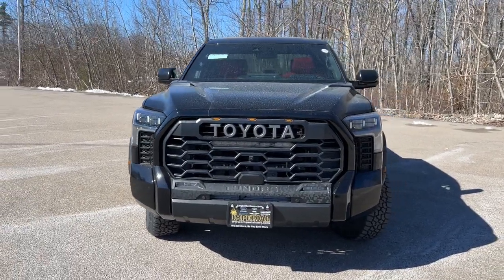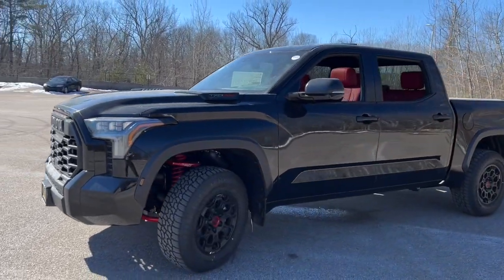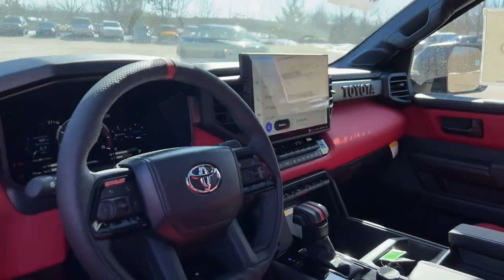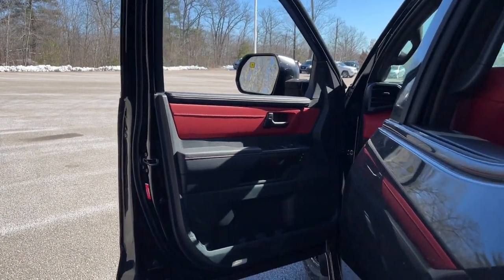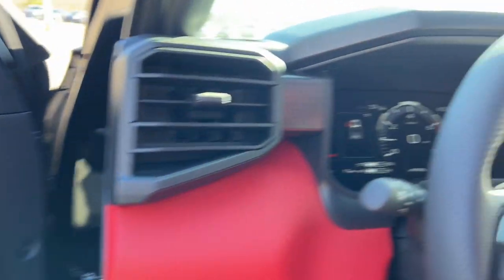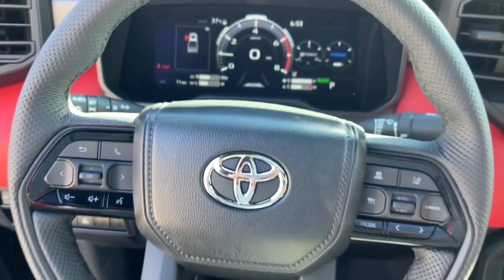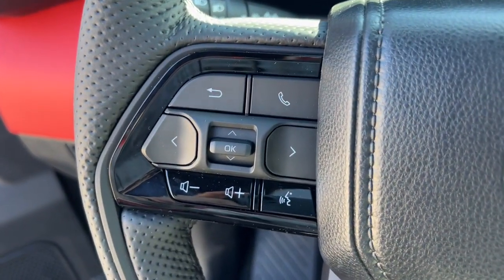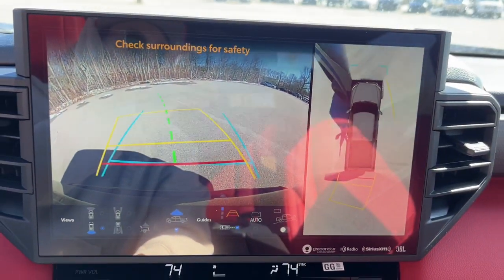2024 Toyota Tundra_Hybrid Westboro, Framingham, Milford, Worcester, Providence RI TM24-373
New 2024 Toyota Tundra_Hybrid TRD Pro available in Milford, MA at Imperial Toyota. Servicing the Westboro, Framingham, Worcester, Providence RI County area.
2024 Toyota Tundra_Hybrid TRD Pro - Stock#: TM24-373 - VIN#: 5TFPC5DB3RX059868

Imperial Toyota
300 Fortune Blvd

MIDNIGHT BLACK METALLIC 2024 Toyota Tundra Hybrid TRD Pro 4D Crew Cab 4WD 10-Speed Automatic Cruise Control Power Windows Power Locks Steering Wheel Radio Controls Aluminum Wheels 3.4L V6. 3.4L V6brbrbrPlease note that the Buy For Price advertised does not include tax title registration documentation fee and any other applicable fees. The price mentioned reflects all applicable manufacturer rebates and incentives which may vary depending on the region credit eligibility model trim and package. Please note that not all buyers will qualify for the rebates and incentives. If you have a qualifying retailable trade with less than ten years of use from the original in-service date you can benefit from a trade-in assistance bonus of $1000 included in the Buy For Price. Please note that our RED TAG SPECIALS are only available through our phone and internet department. To receive the advertised promotional price you must pay for the vehicle in full and take same-day delivery from dealer stock. Keep in mind that the price cannot be combined with any other discounts or promotions and is subject to change at any time and without any notice based on market value or if manufacturers rebates change. Please note that lease business and fleet acquisitions may have different pricing and rebate structures. Also the inventory may include vehicle demonstrators aka DEMOs. Please keep in mind that the information contained herein is deemed reliable but not guaranteed and stock photos may be used. The pictures may not reflect the actual vehicle. Lastly the dealer is not responsible for any misprint involving the price and description of any vehicle offered for sale. It is the sole responsibility of the buyer to inspect and verify such information before purchasing physically. Low mileage option top tier credit required. See dealer for details.brbrOur RED TAG buy for specials are available exclusively through our phone and internet department. Call or email our phone and internet team for the most current rebate information and Imperial discounts. Our online Red Tag price is for our market area only. Price cannot be combined with any other discounts or promotions and is subject to change based on market value at any time without notice. The information contained herein is deemed reliable but not guaranteed dealer not responsible for any misprint involving the price or description of the vehicle its the sole responsibility of buyer to physically inspect and verify such information prior to purchasing. May include vehicle demonstrators. Stock photos may be used and picture may not reflect actual vehicle. Transparency is our goal. Call to find out what incentives you qualify for and to receive your personalized buy for price.brbrThis Vehicle features many standard and optional equipment such as Bluetooth Backup Camera TRD Pro Package 3.4L V6 12 Speakers 3.31 Axle Ratio 4-Wheel Disc Brakes ABS brakes Air Conditioning Alloy wheels AM/FM radio: SiriusXM Apple CarPlay/Android Auto Auto High-beam Headlights Auto-dimming door mirrors Auto-dimming Rear-View mirror Automatic temperature control Brake assist Bumpers: body-color Delay-off headlights Driver door bin Driver vanity mirror Dual front impact airbags Dual front side impact airbags Electronic Stability Control Emergency communication system: Safety Connect (10-year trial) Front anti-roll bar Front Bucket Seats Front Center Armrest Front dual zone A/C Front fog lights Front reading lights Front wheel independent suspension Fully autom